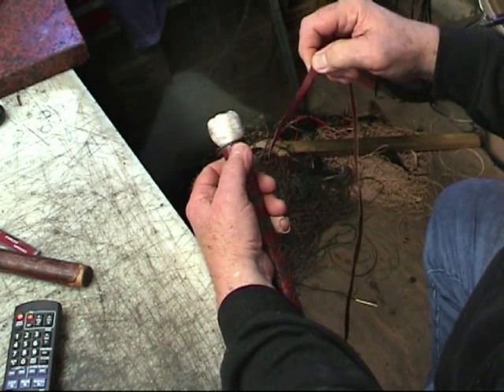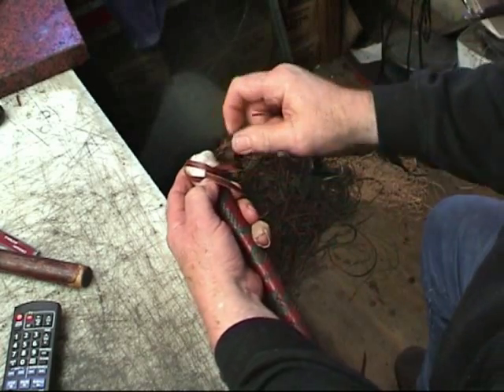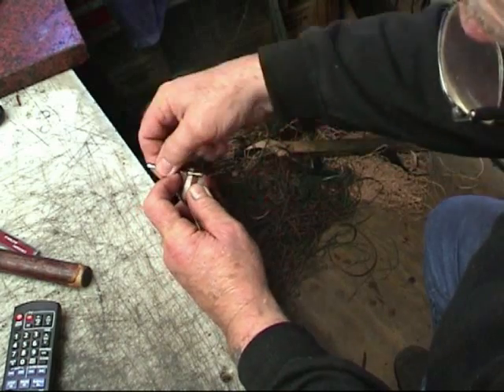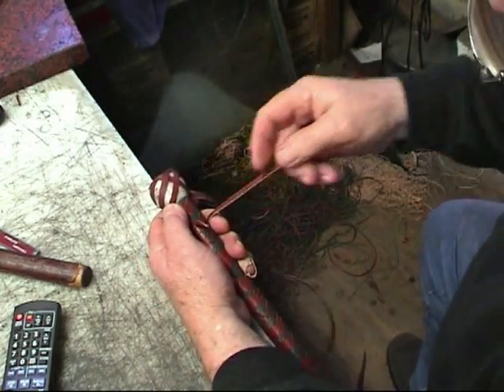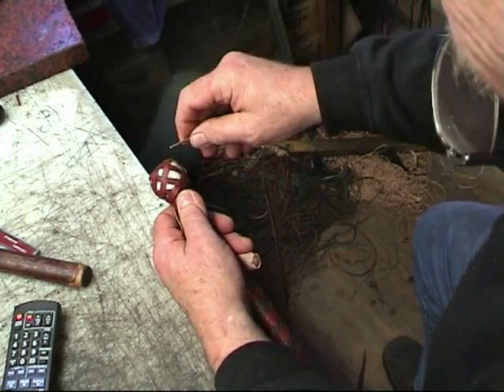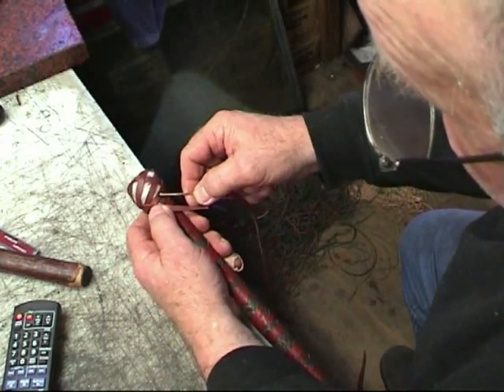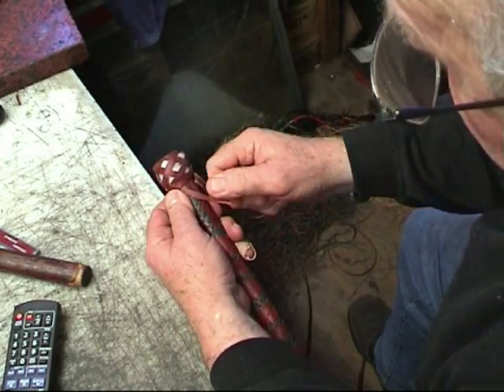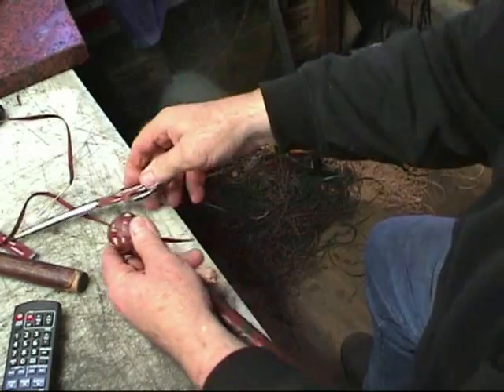two tone pineapple knot.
How to tie a two tone pineapple knot.